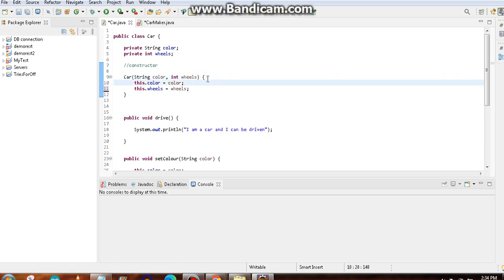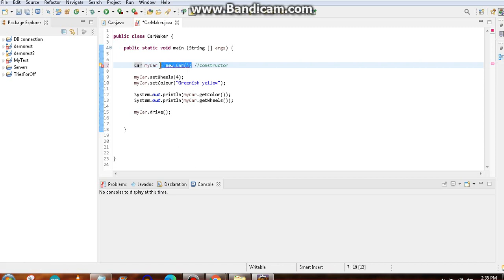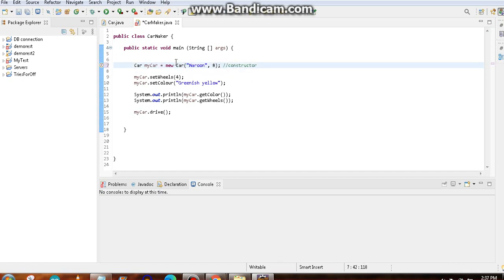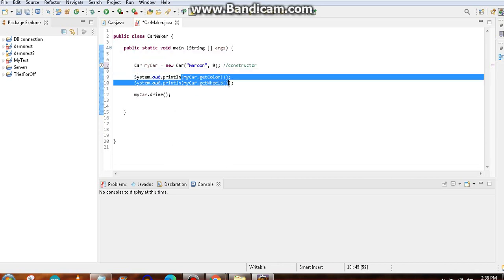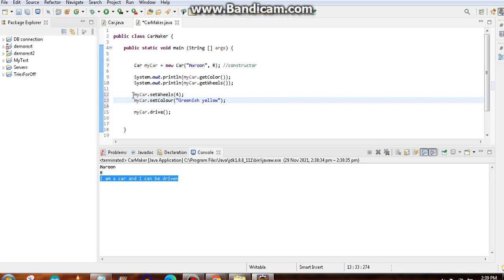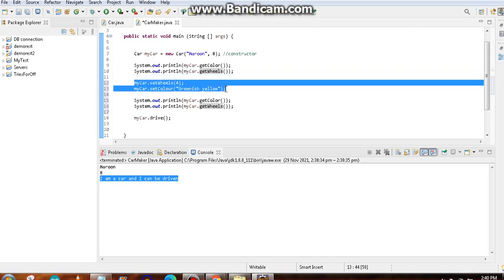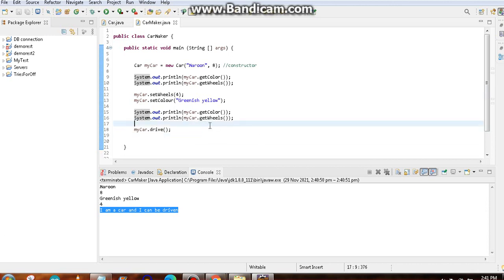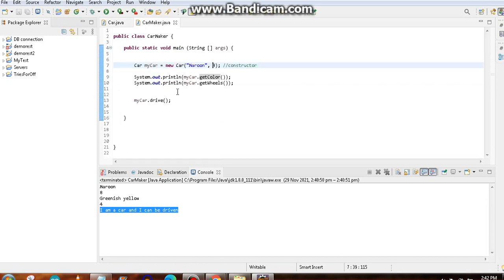Object Oriented Programming Concepts with Java For beginners - 14 | Constructor - 3